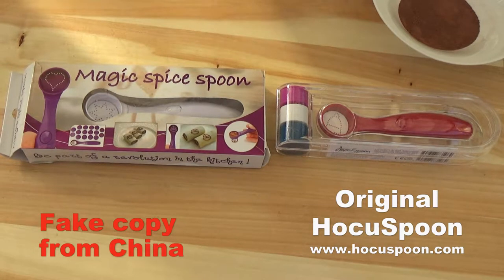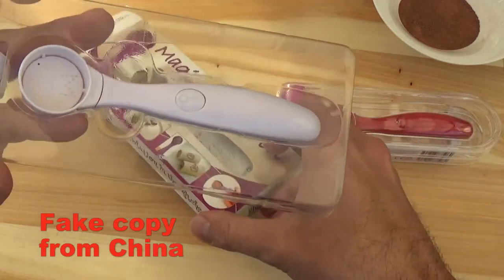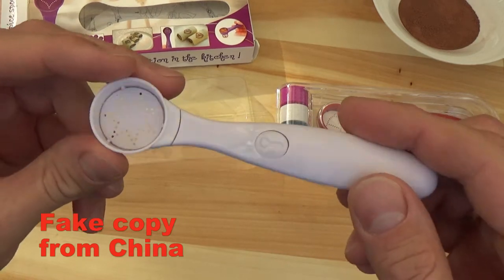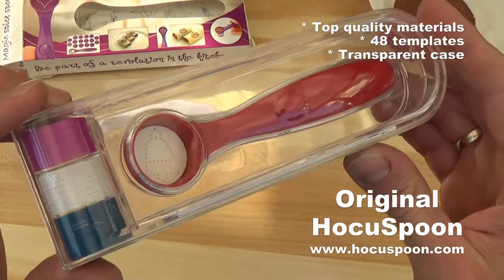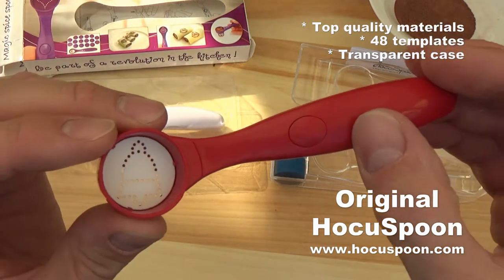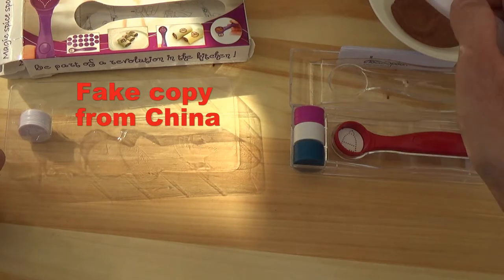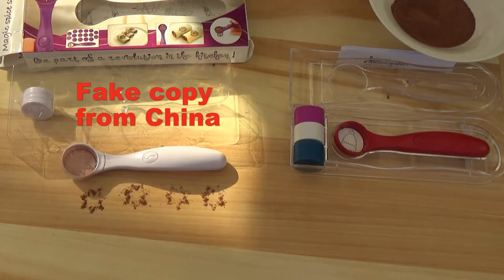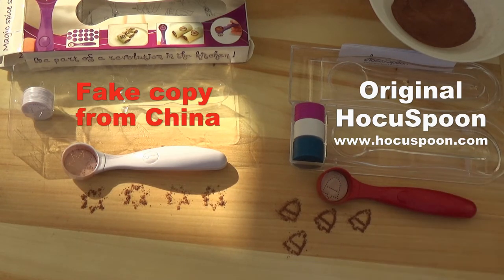Cheap Fake Copy vs Original HocuSpoon / review / comparison / test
This is a quick review of the fake chinese copy of the HocuSpoon.